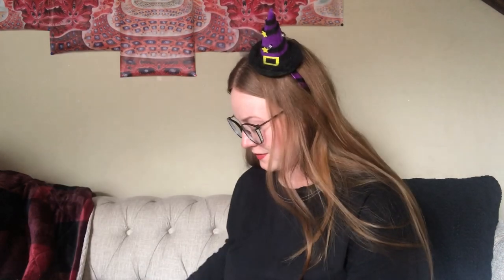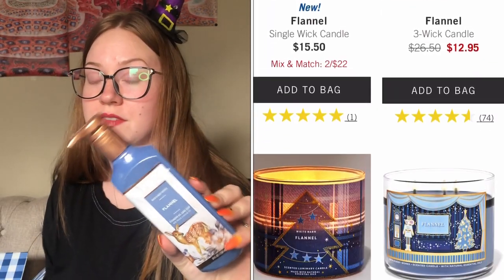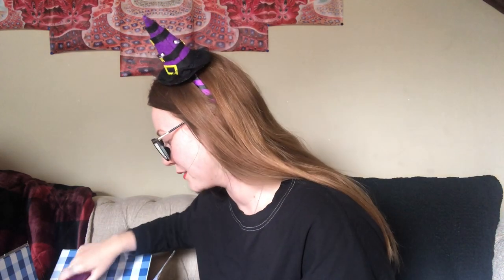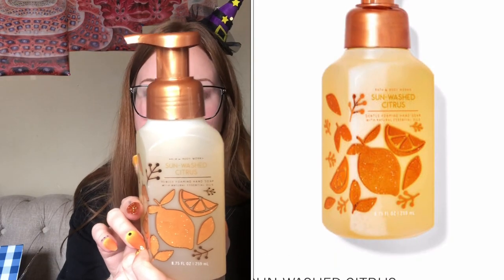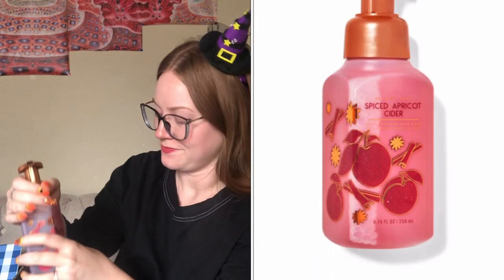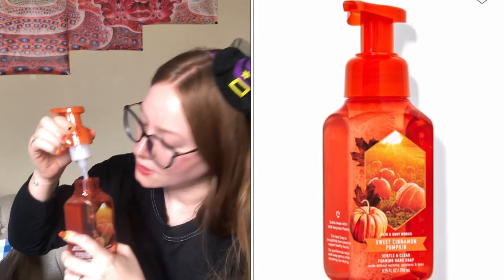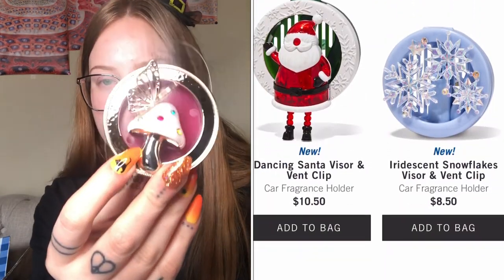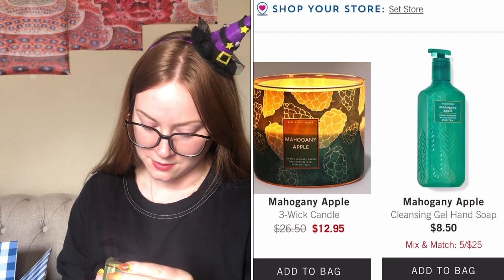Bath and Body Works Haul!!! Last of the Fall Sale Items.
Thank you soooo much for watching! I was happy about these items but i am totallyyyyyy in christmas mode now lol!!! 🎄

Poppy Hand Cream: Unavailable
Flannel Hand Soap: Unavailable
Sweet Sandalwood Hand Soap: Unavailable
Spiced Apricot Cider Hand Soap: Unavailable
Blackberries and Basil Hand Soap: Unavailable
Cozy Cashmere: Unavailable
Pumpkin Apple Hand Cream: Unavailable
Ghoul Friend Shimmer Mist: Unavailable
Mushroom Car Fragrance Holder: Unavailable
Fall Pocketbac 5 Pack: Unavailable
Mahogany Apple Candle: Unavailable